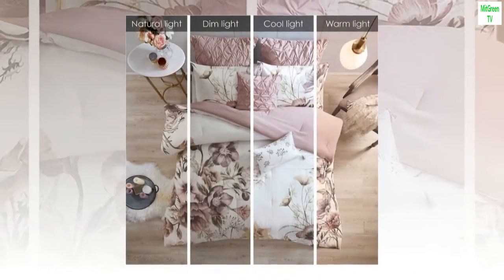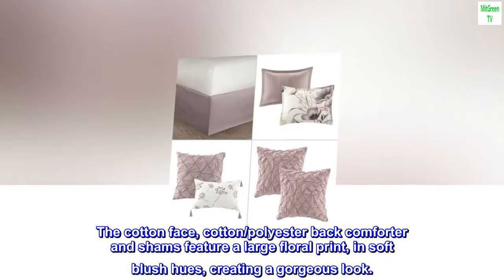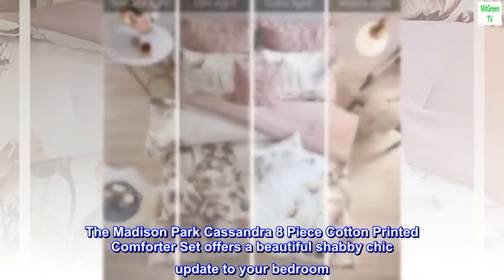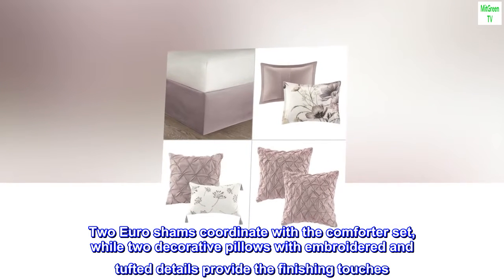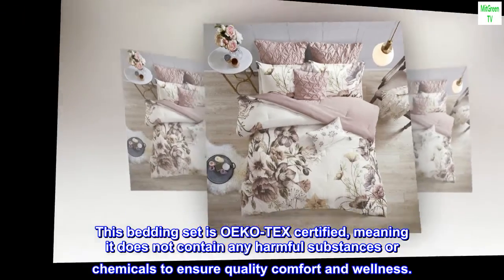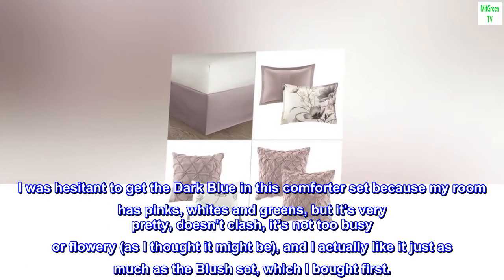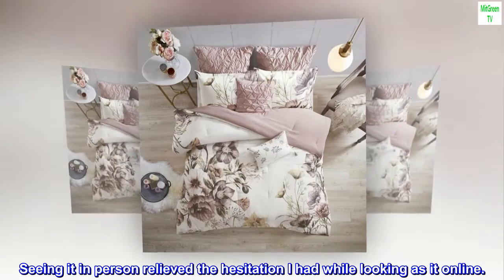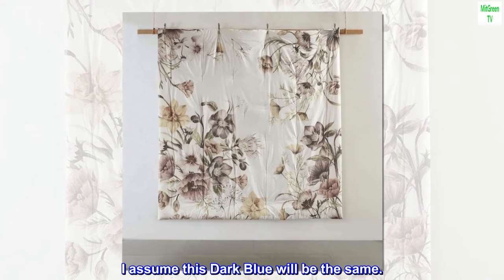Madison Park Cassandra 100% Cotton Comforter Set - Feminine Design Colorful Floral Print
100% Cotton
The Madison Park Cassandra 8 Piece Cotton Printed Comforter Set offers a beautiful shabby chic update to your bedroom.
The cotton face, cotton/polyester back comforter and shams feature a large floral print, in soft blush hues, creating a gorgeous look.
Naturally breathable and lightweight cotton fabric paired with hypoallergenic filling for a perfect all season bedding.

Care instructions: machine washable, spot clean pillow. For best result recommended to use commercial size washer and dryer.
The Madison Park Cassandra 8 Piece Cotton Printed Comforter Set offers a beautiful shabby chic update to your bedroom. The cotton comforter and shams feature a large floral print, in soft blush hues, creating a gorgeous look. Two Euro shams coordinate with the comforter set, while two decorative pillows with embroidered and tufted details provide the finishing touches. With its romantic color combination, this shabby chic comforter set brings a soft allure to your bedroom. This bedding set is OEKO-TEX certified, meaning it does not contain any harmful substances or chemicals to ensure quality comfort and wellness.

Very Pretty in Person
I was hesitant to get the Dark Blue in this comforter set because my room has pinks, whites and greens, but it’s very pretty, doesn’t clash, it’s not too busy or flowery (as I thought it might be), and I actually like it just as much as the Blush set, which I bought first.

It’s slightly lightweight (a bit lighter than the blush) but has heft to it (for that kind of comfort at night), and it breathes so it will get us thru the summer w/o being too warm. Seeing it in person relieved the hesitation I had while looking as it online.

I haven’t washed it yet, but after washing the Blush comforter, the filling did bunch up as people stated, but I ironed it out and it removed the wrinkles and flattened out the bunching enough to keep us happy with it. I assume this Dark Blue will be the same.